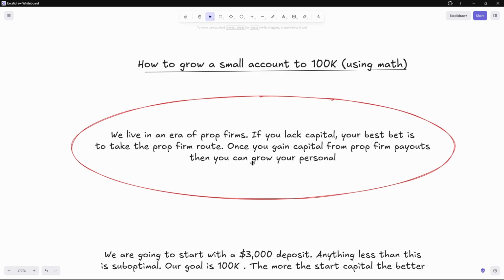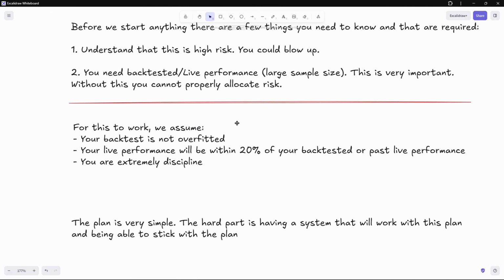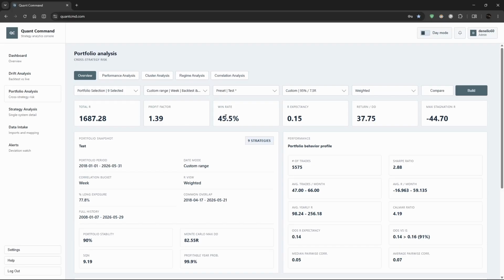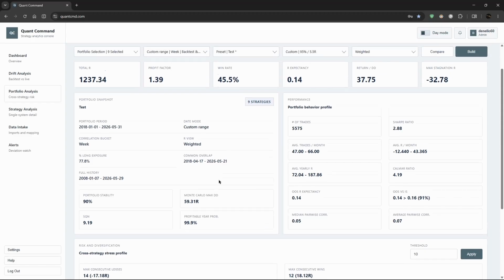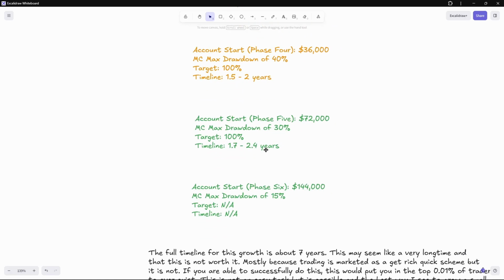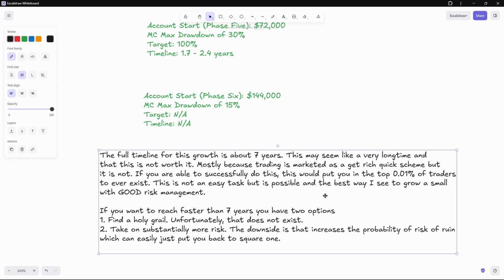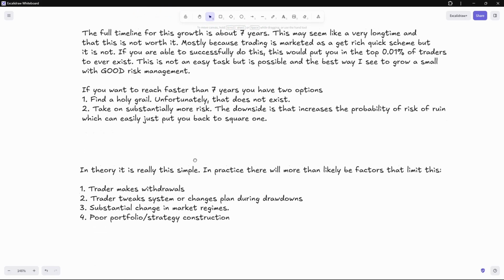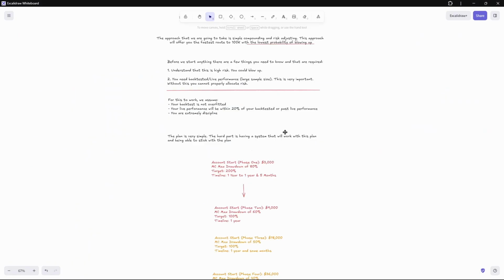How to Grow a Small Trading Account (Using Math)